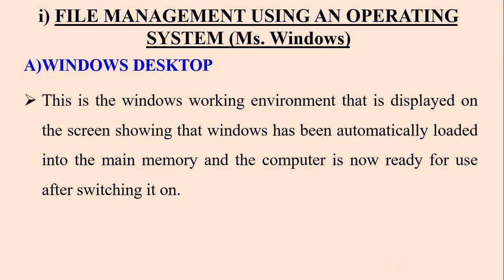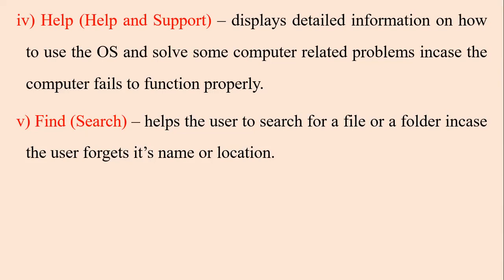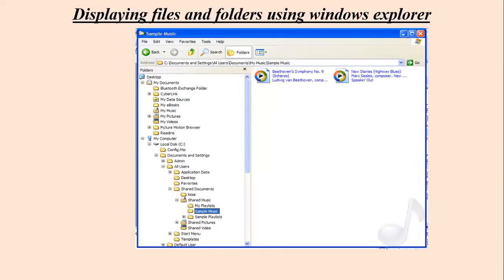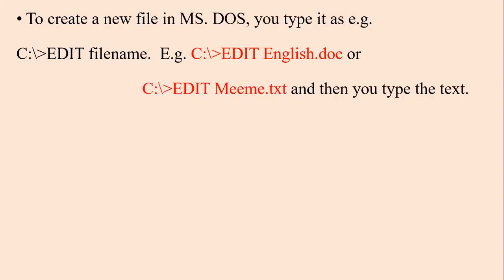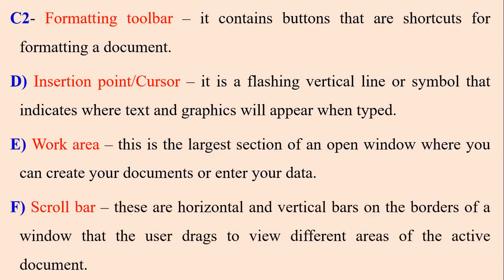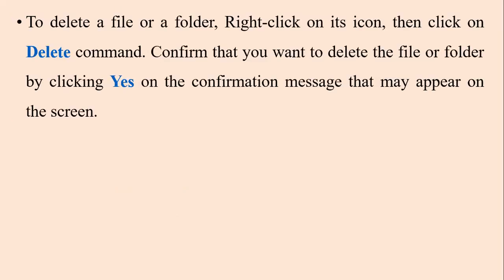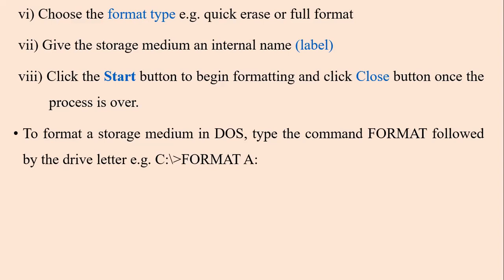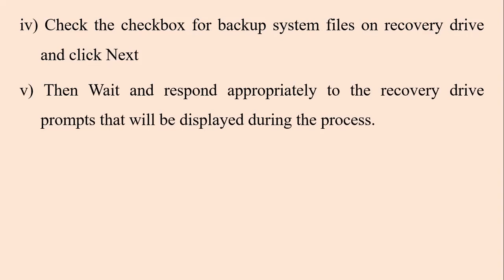Operating Systems (Application) - Part 2 of 2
This video is part Two of a Two-part series of presentations on the Operating Systems topic from on an Application perspective. These two parts are posted in @EMELISWAP ICT YouTube channel as Part 1 of 2 and part 2 of 2. This video therefore describes the various File management activities and how to manipulate files and folders or directories using Windows and Disk Operating Systems. It further discusses the various parts and functions of Windows desktop, as well as various methods of managing disks or storage media using the operating systems.